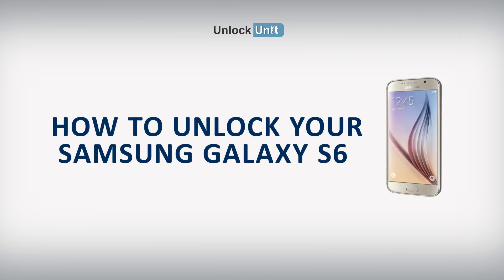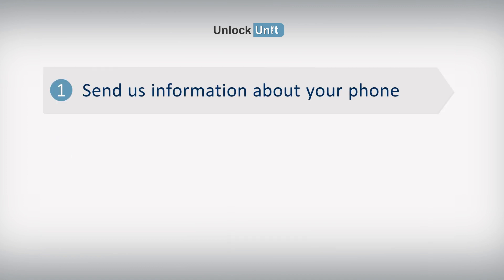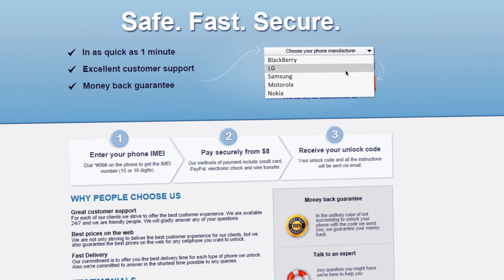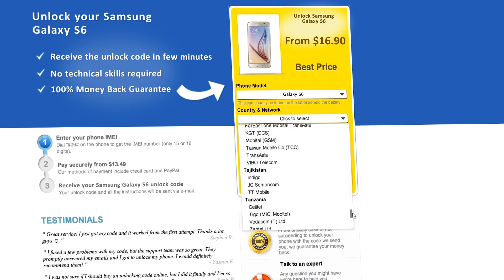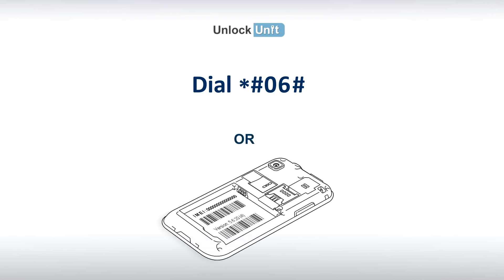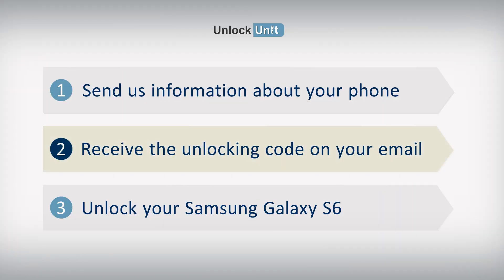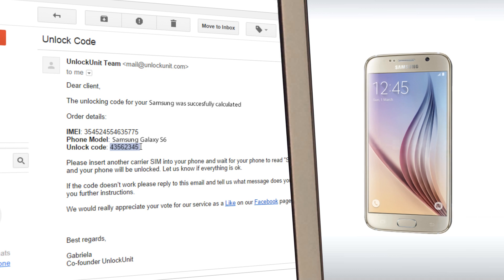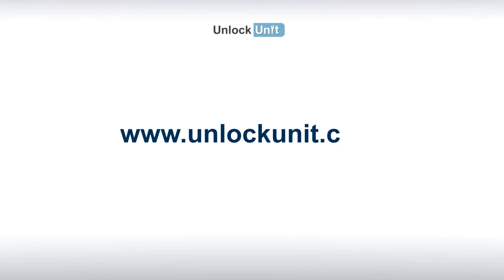HOW TO UNLOCK Samsung Galaxy S6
This is a video tutorial about how to unlock your Samsung S6.

The unlocking process is a simple 3 steps process and you don't need any technical skills for that. Once your Samsung S6 will be unlocked you will be able to use it with any other network provider in your country or around the world.

In order to find out if your phone is SIM locked all you have to do is to insert another carrier SIM into your Samsung S6 (other than the network you originally bought your phone from) and check the message your phone reads. If the message your phone displayes is „SIM network unlock pin"or „Enter subsidy/ unlock code" or any other similar message that indicates that your phone is SIM locked, than you need an unlocking code in order to be able to use that other SIM.

UnlockUnit.com offers you unlocking codes in order to unlock your Samsung S6 Handset. All you have to do to receive the unlocking code is to:
You can find the IMEI by dialing *#06# on your phone or by checking the sticker underneath the battery.

You will receive the unlocking code on your email. Here is what you have to do next to unlock your Samsung S6 Handset:

1. Insert a non-accepted SIM into your phone.
2. Wait for your phone read the unlocking message „Enter Special Code"
3. Enter the unlock code you received from UnlockUnit.com

That's all you have to do to unlock your Samsung S6.